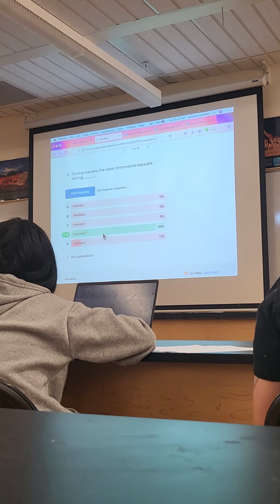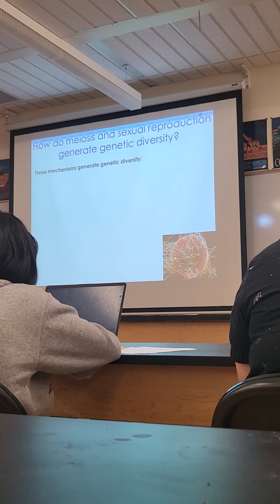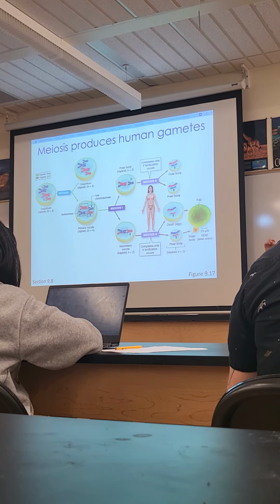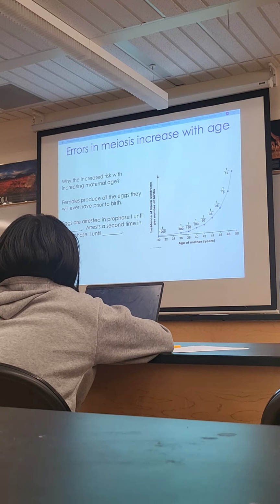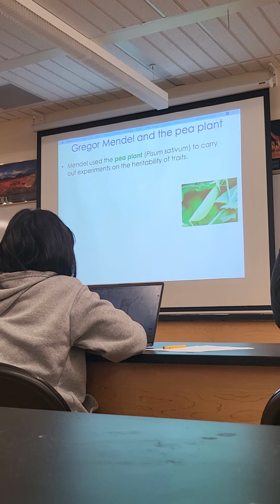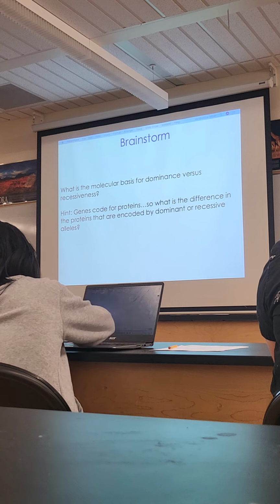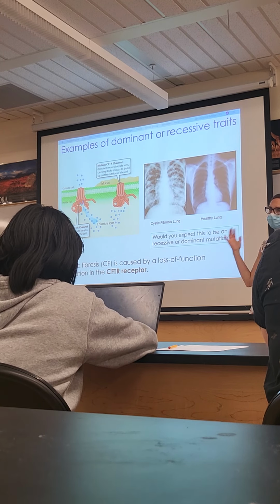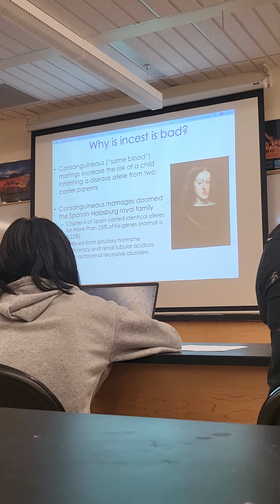bio 211 (tuesday, 08/09/22) part 1